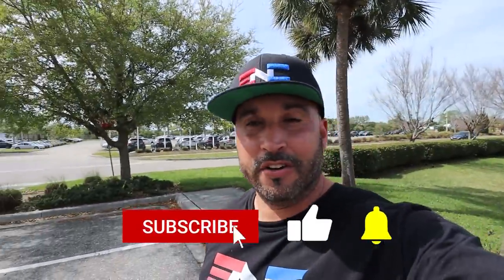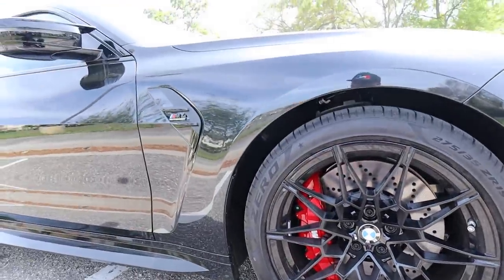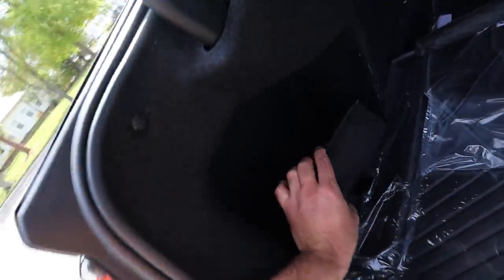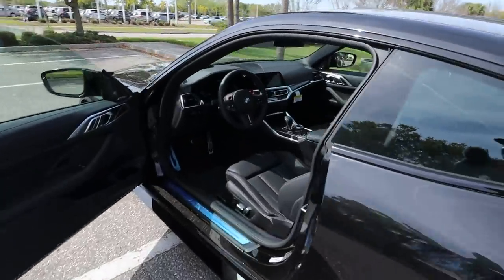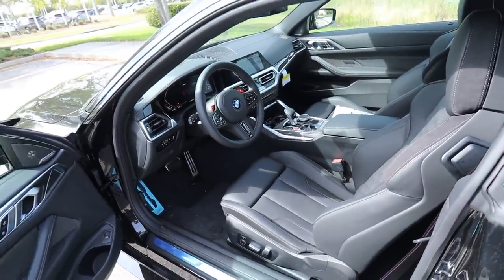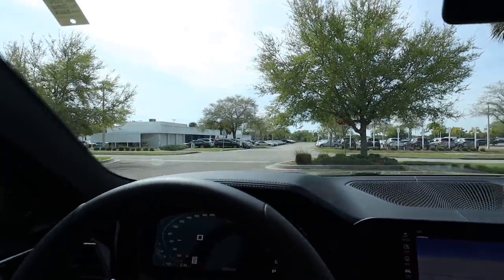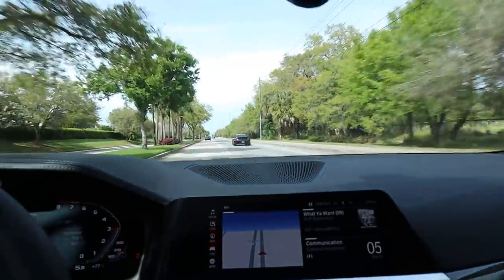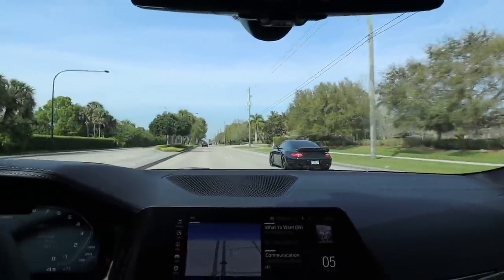FIRST DRIVE OF A NEW G80 M4 COMPETITION! LET'S TALK ABOUT THAT GRILL!!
I am not a fan of this grill, but they did an amazing job with the rest of the car and the driving experience.  Let me know your thoughts.